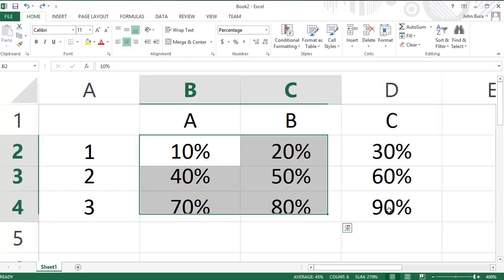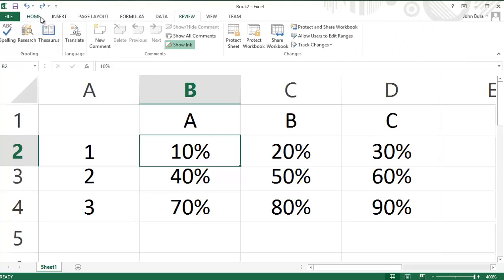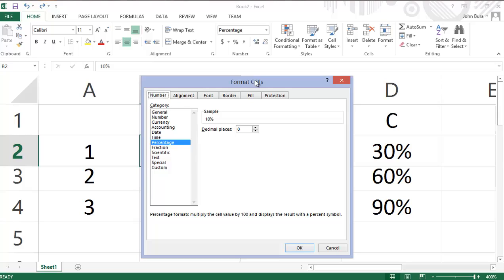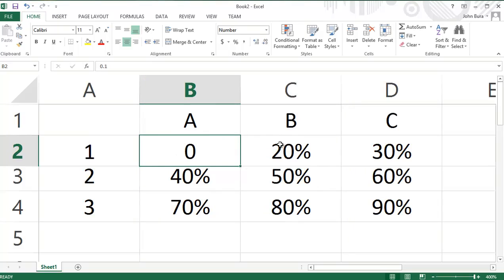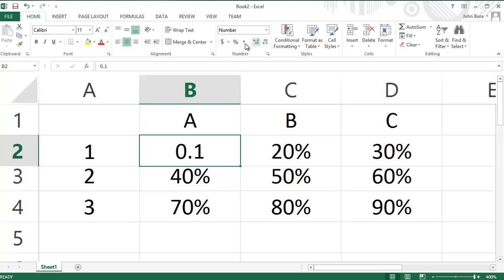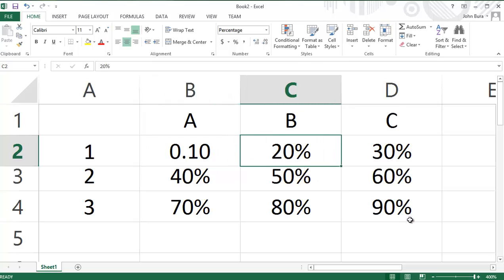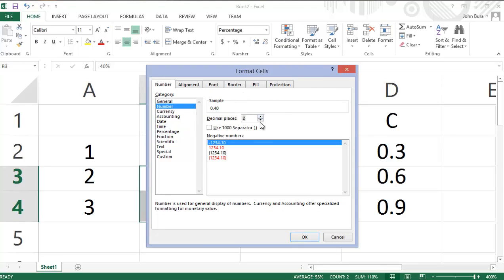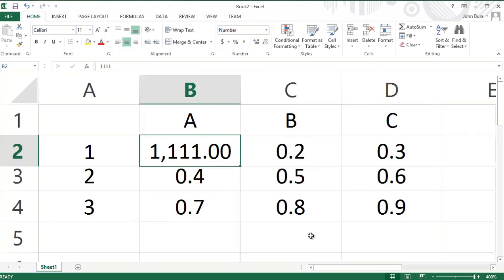Beginner's Excel Tutorial - Changing decimal formats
This video details a problem sometimes encountered with decimal places in Excel tutorial.